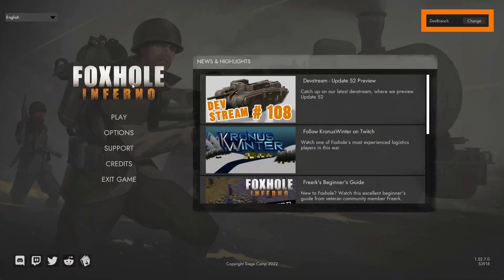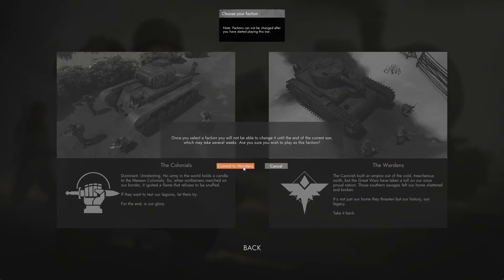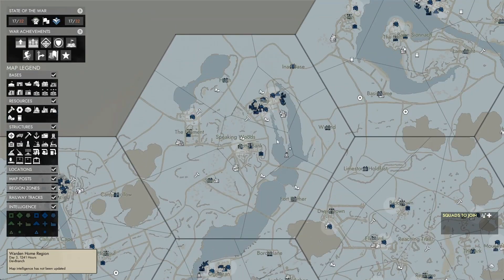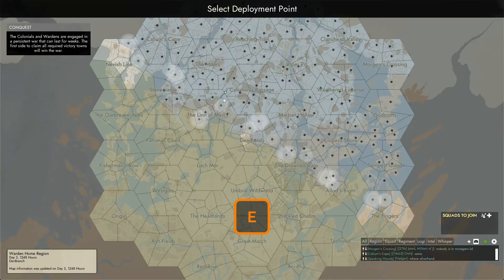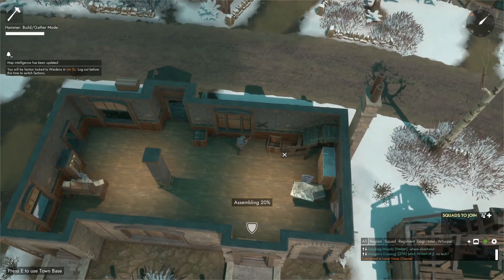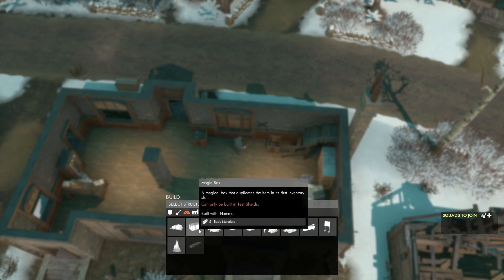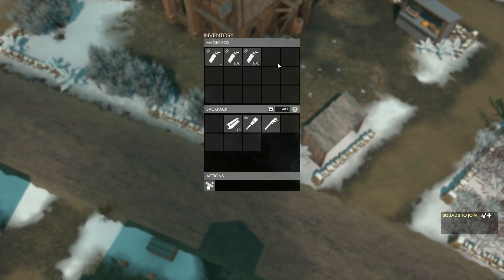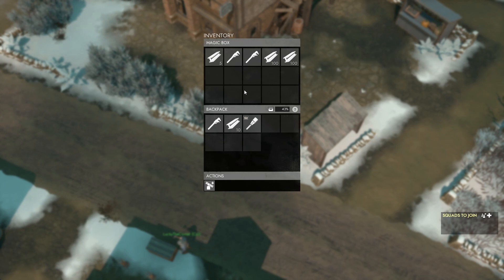Foxhole - Testing in Foxhole Devbranch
Before updates the developers of Foxhole will open up a Development Branch so the community can test the coming changes. In this video I go over how to get into devbrnach and how to make magic boxes among other things.